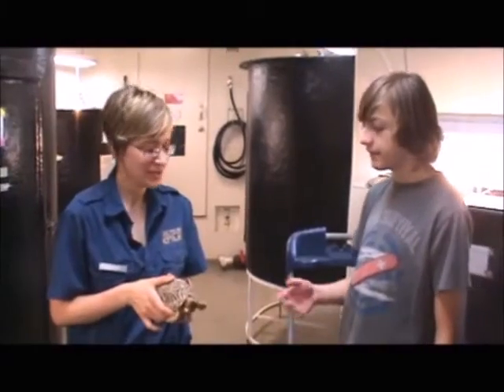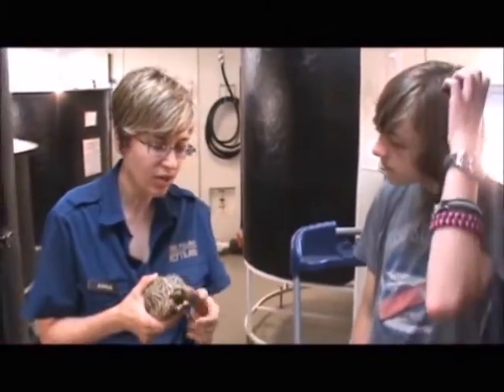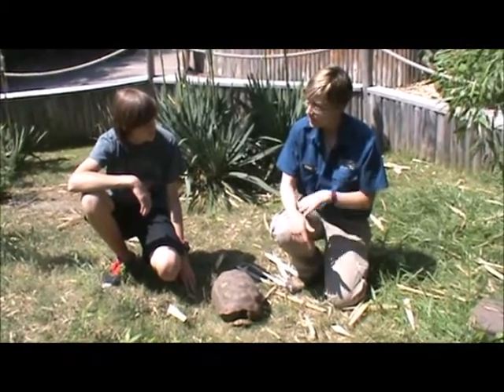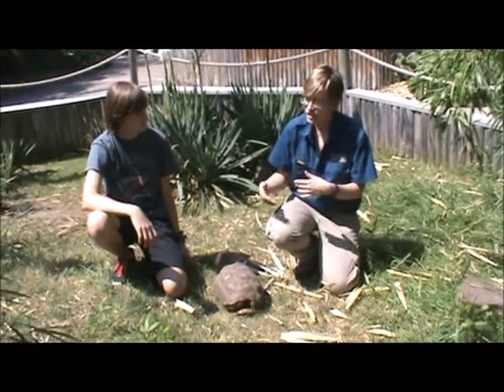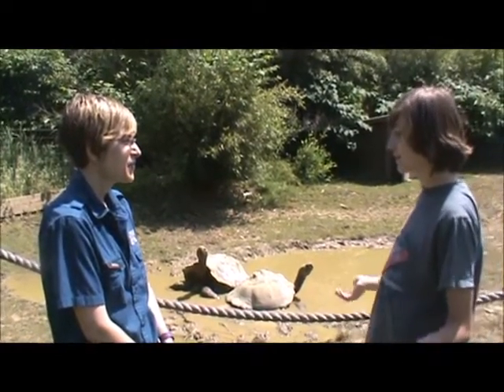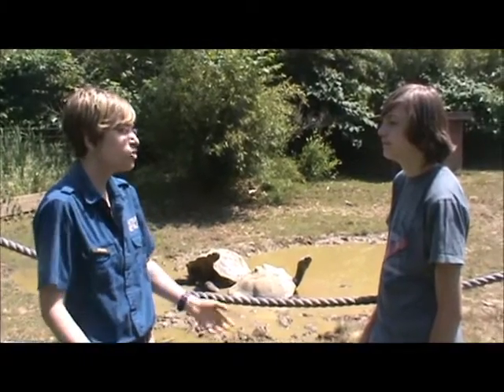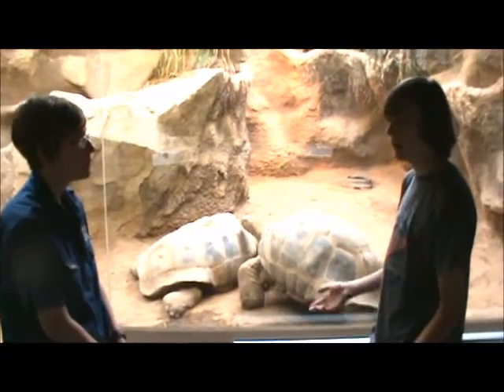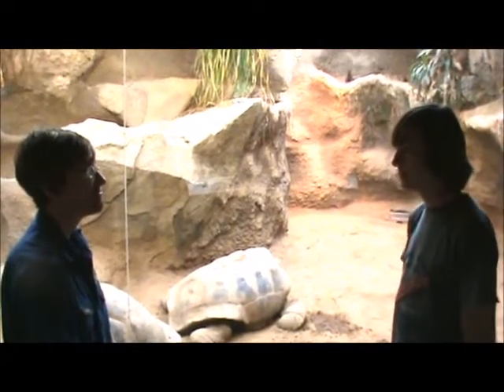The Tortoises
Like tortoises? Then this is the episode for you as we visit Reptiland and get to meet four different types of tortoises.  Reptiland has always been so supportive and willing to share with my channel.